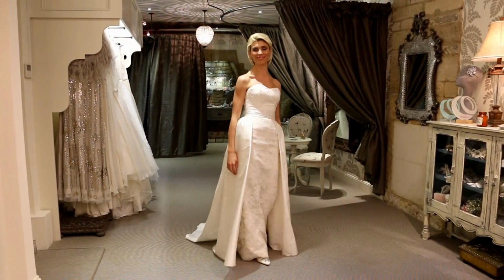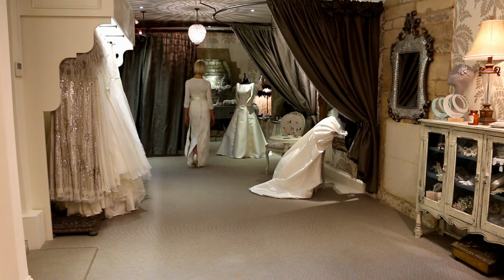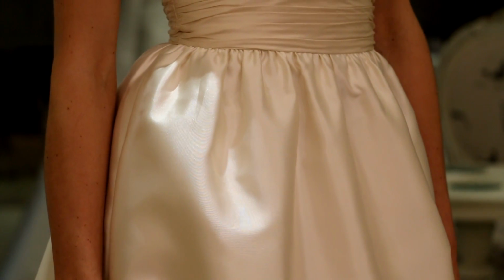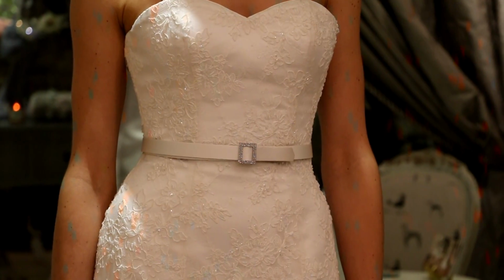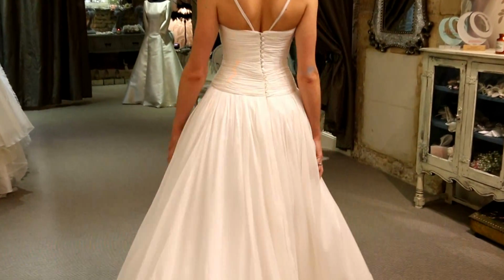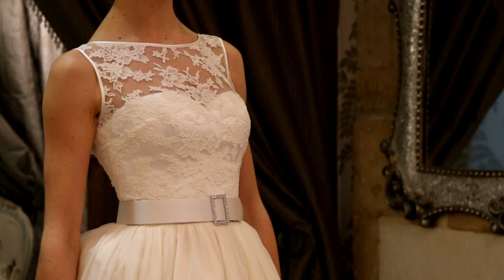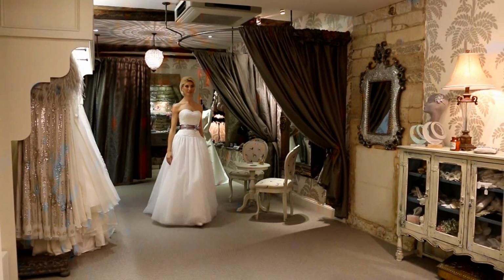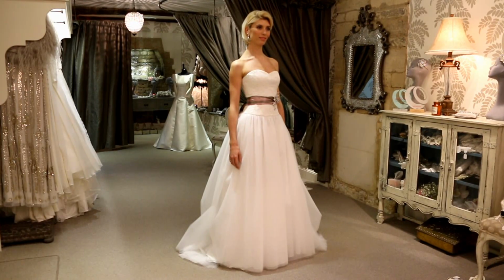Designers presentation and demonstration